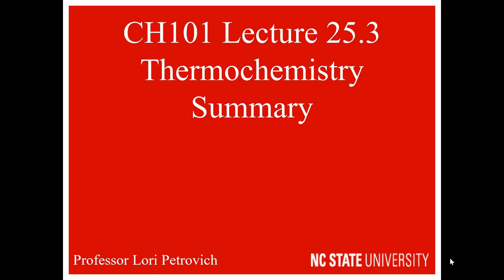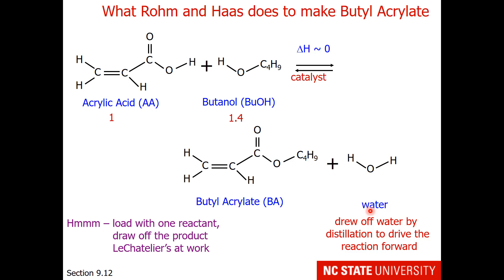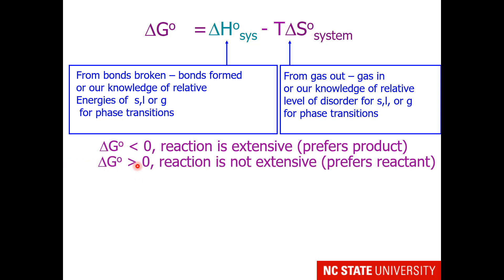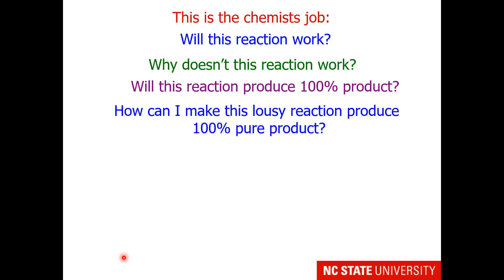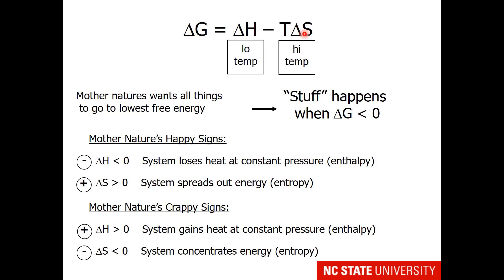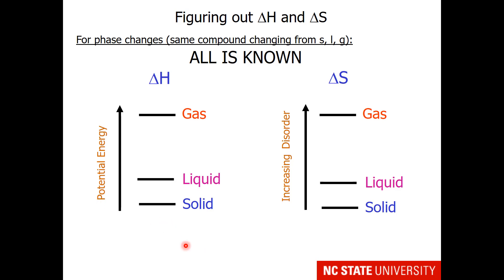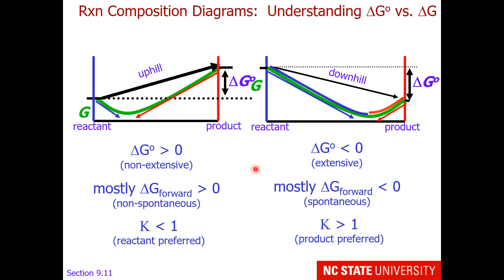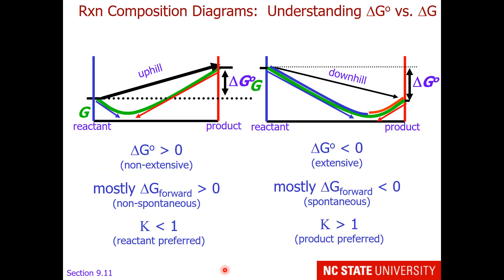Lecture 25.3 Thermochemistry Summary